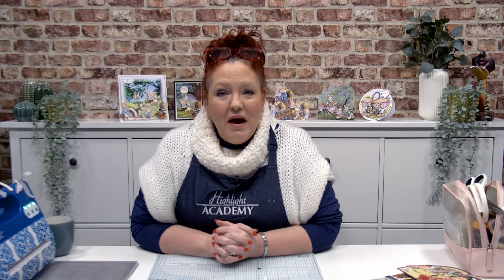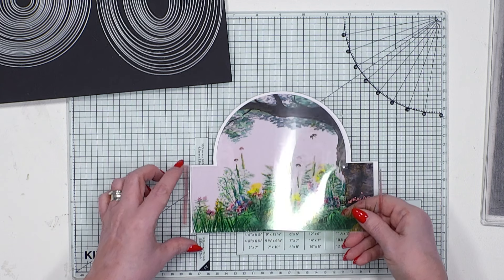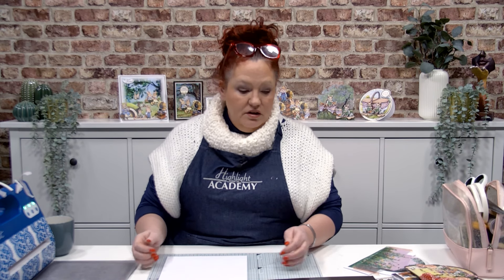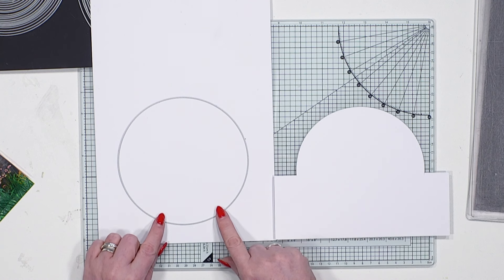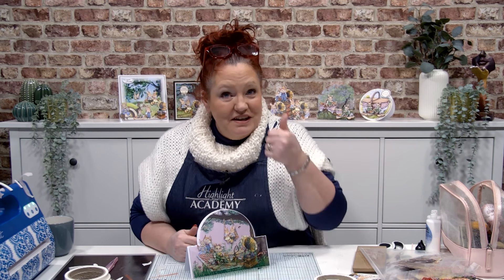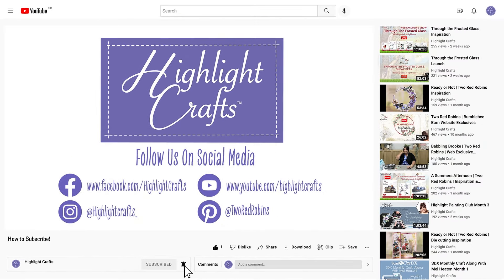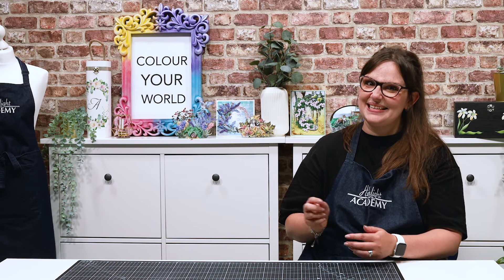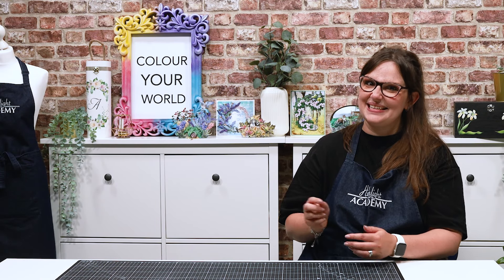Decorate and Create Shaped Cards with Perfect Picnic Dies!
Join Amanda as she shows off the new Die Collection from Two Red Robins - Perfect Picnic! Not only does she show you how to use the dies to make a great composition, but also how to make a different kind of card shape!

If you want to get your hands on these dies or take a look at the complete Perfect Picnic Collection you can find it on the Highlight Crafts